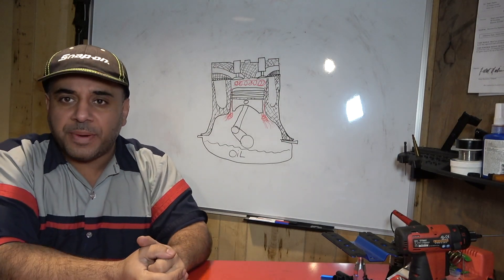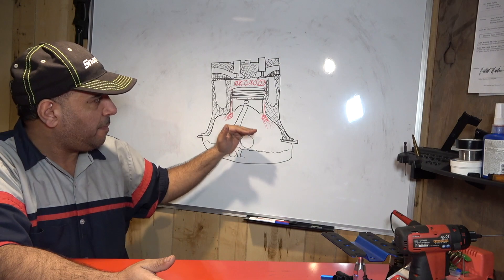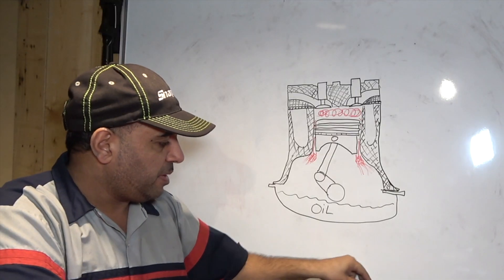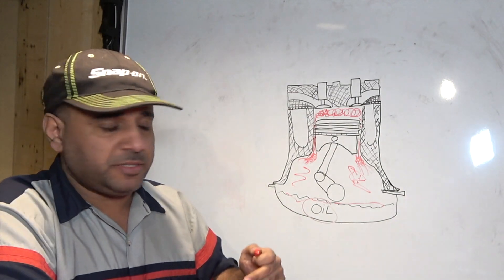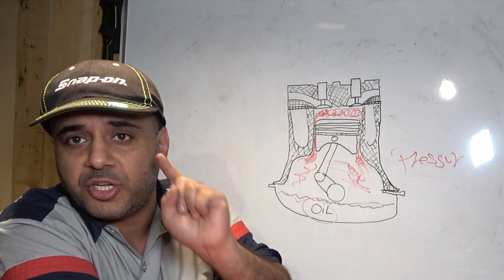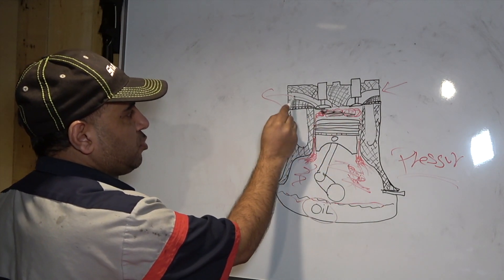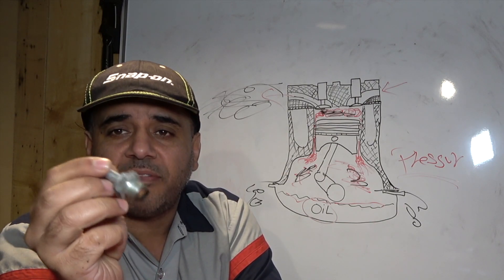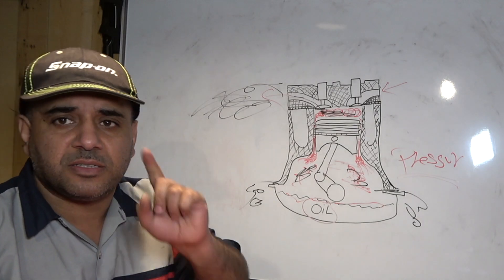What is engine BLOWBY - Explained